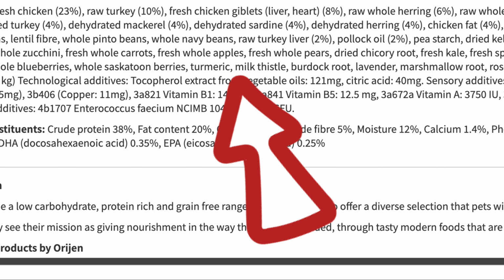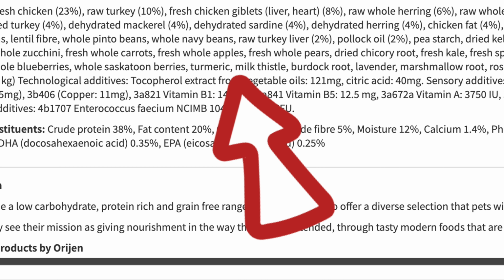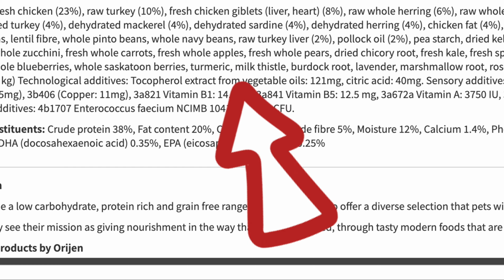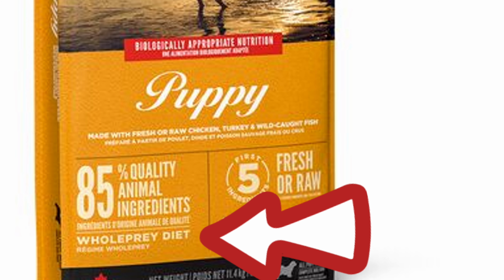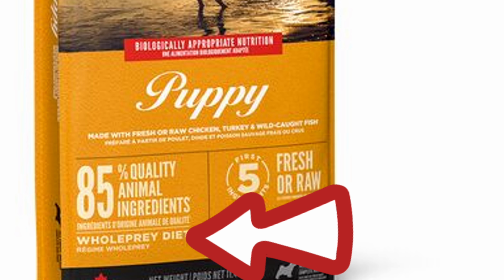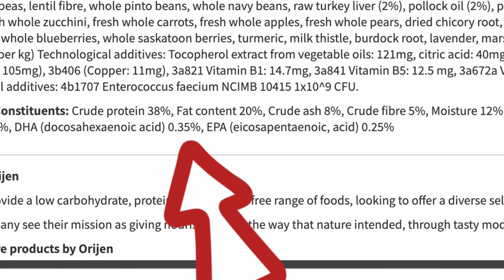Orijen Puppy Dry Dog Food Review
Support Independent Businesses!